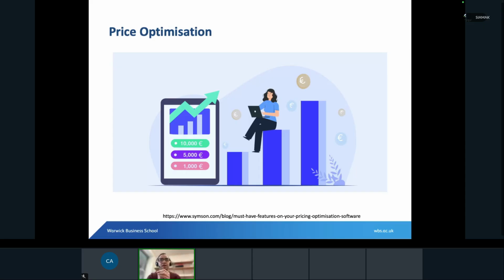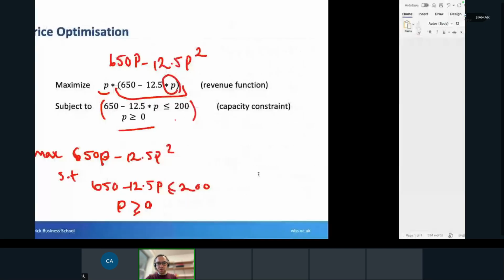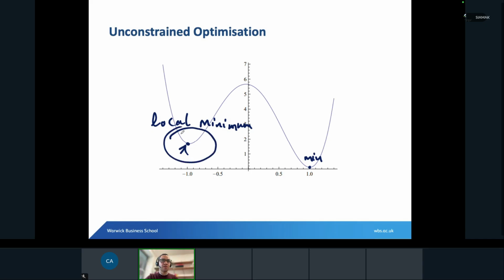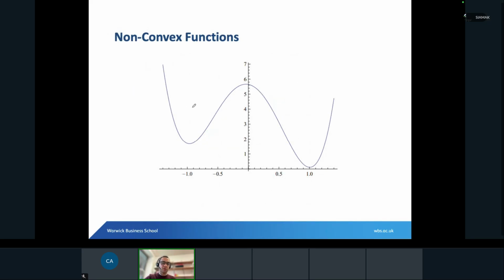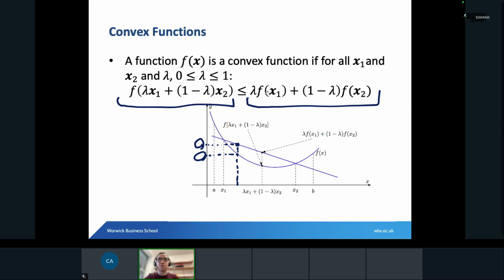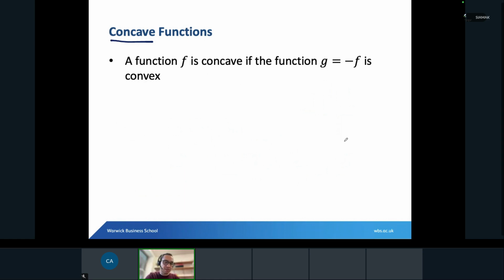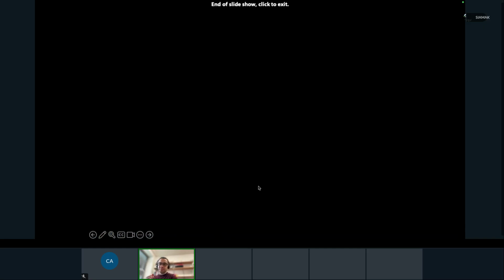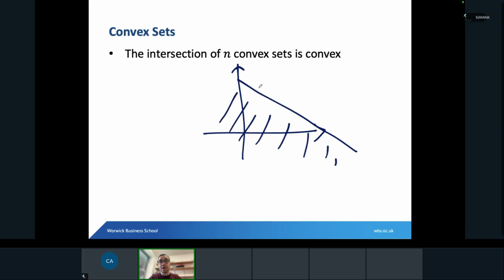Rec Nov 24, 2025 10 37 AM Online Lectures 20252026 IB94Z0 1 mp4 HD 1080 WEB H264 4000